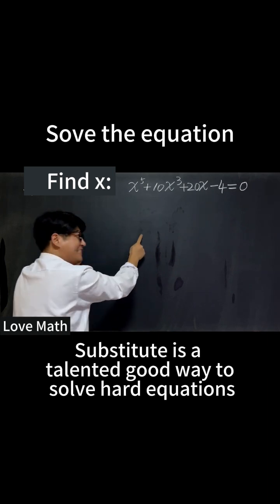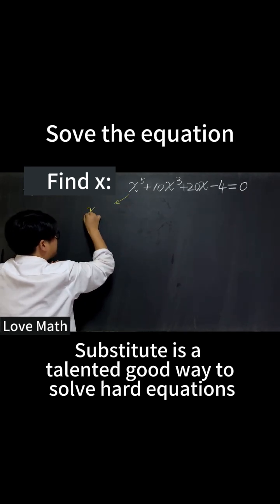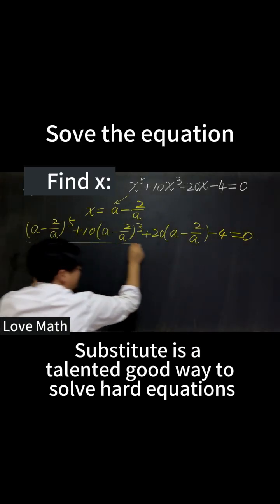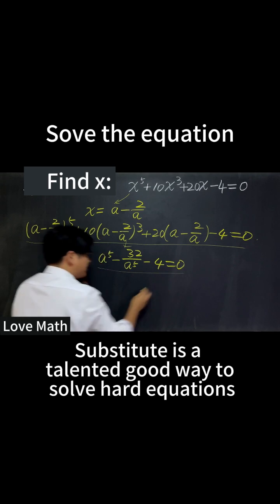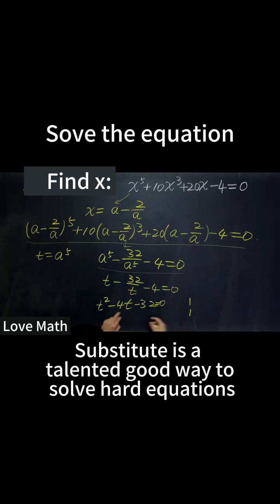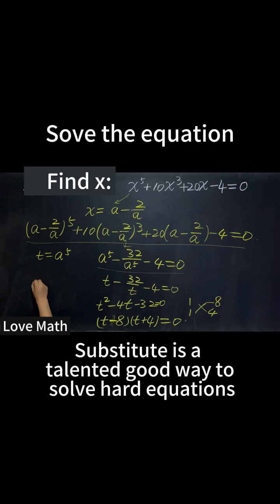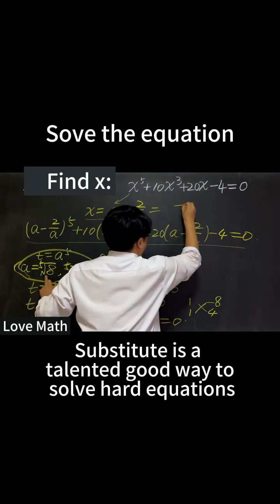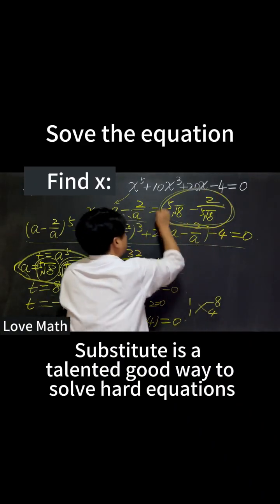Substitute is a talented good way to solve hard equations